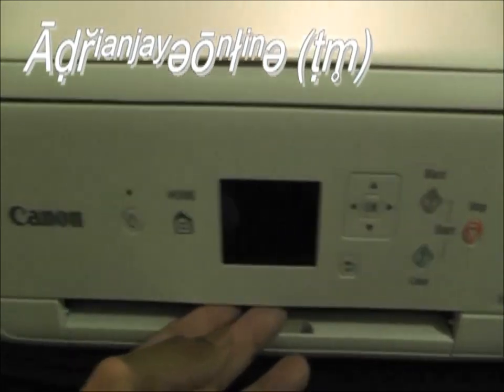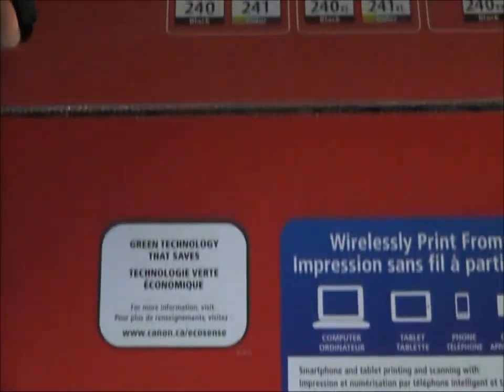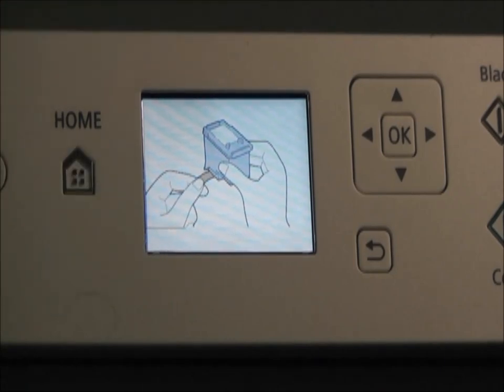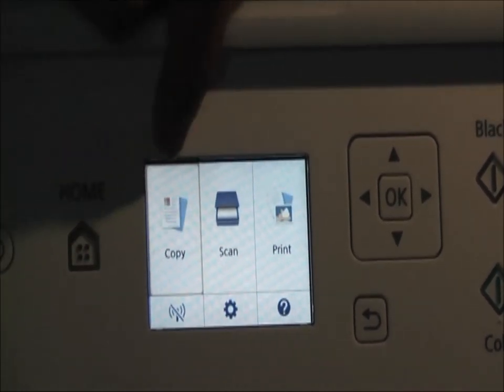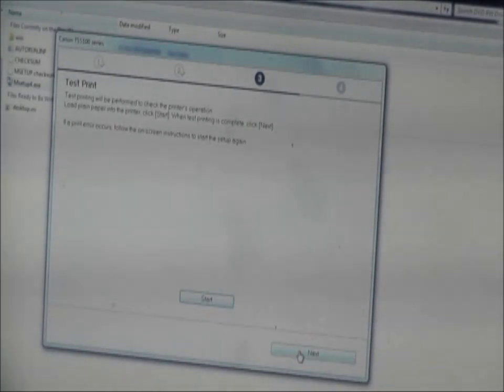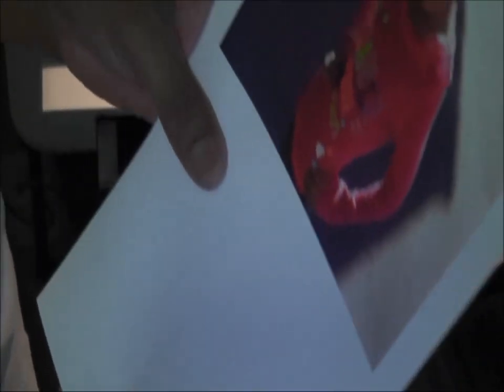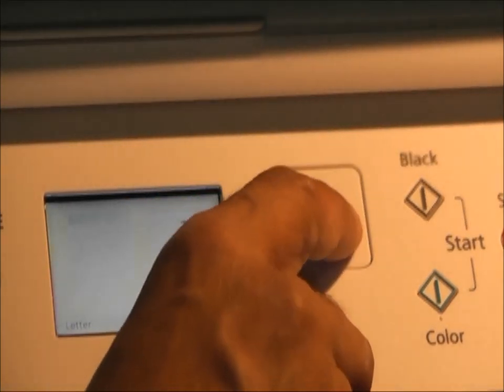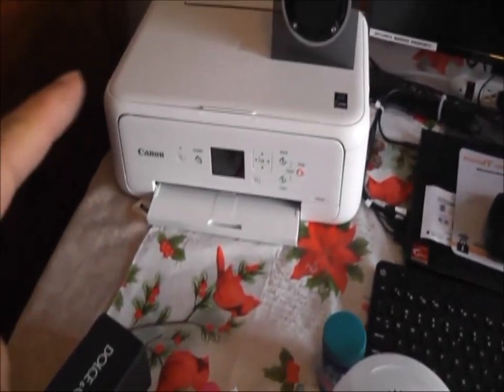Canon PIXMA TS-5120 All-In-One / Review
Doing a review on this Canon printer